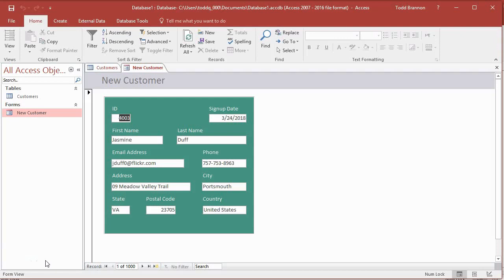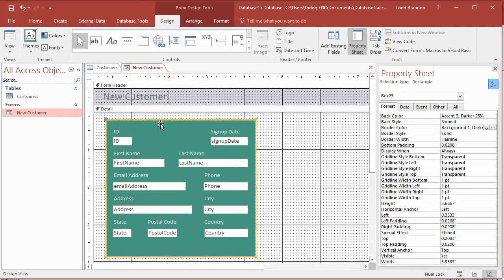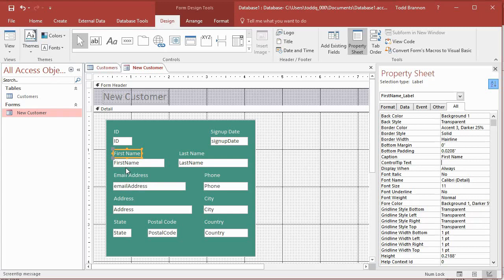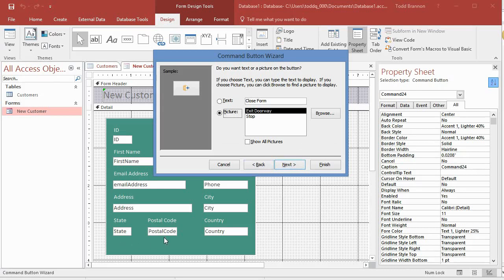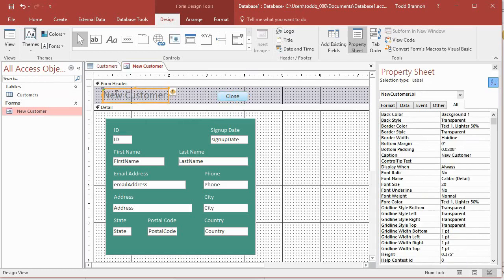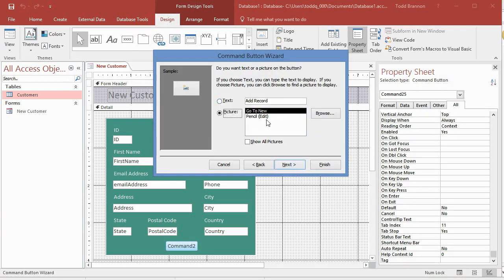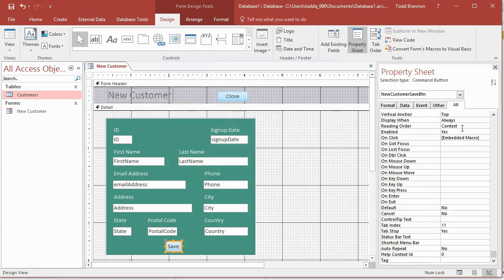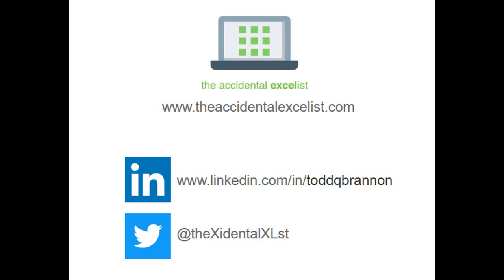How to Create a Customer Database with forms in Access - 8 of 19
How to edit the elements of a form in Microsoft Access 2016. In this installment of the tutoral series, How to Create an Access CRUD Project, we continue creating and editing a 'New Customer' form to add new records to our Customers database table.

In this tutorial we add our 'Save' and 'Close' buttons.